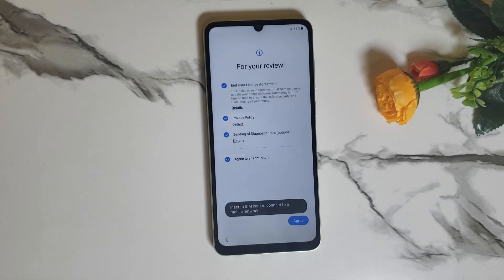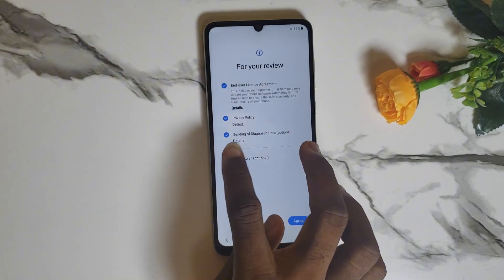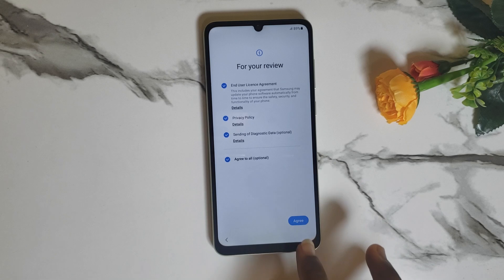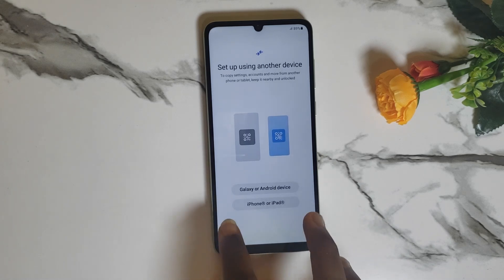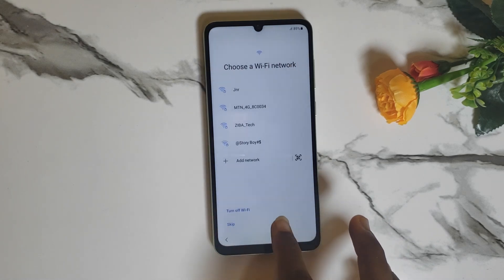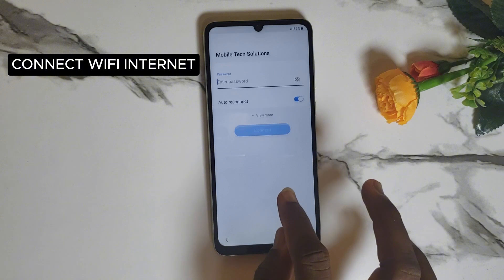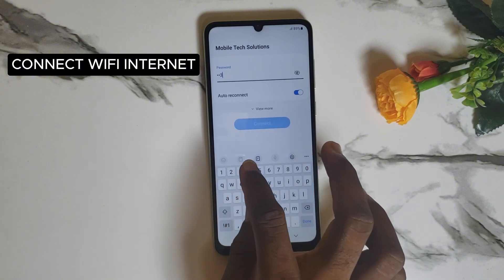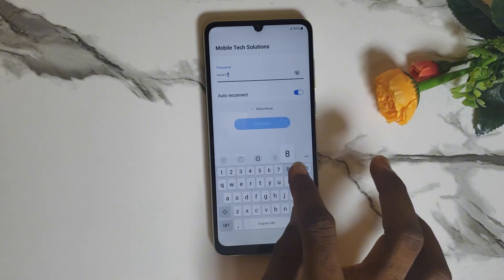Best Samsung FRP Bypass Tool ||Google Unlock Method for all a4s/a05/a12/a21s/a51/a71/a14/a06/a02s 💯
FRP Bypass Samsung A03s/A04/A05/A12/A13/A15/A20/A21s/A23 || ADB Failed || No TalkBack || Google Account Unlock || *#0*# Not Working || No ADB Enable Fail

SAMSUNG Galaxy A06 FRP BYPASS Android 13/14 New Security 2025 🔥| Final Method Working 1000💯samsung